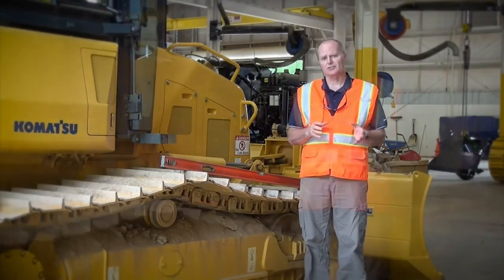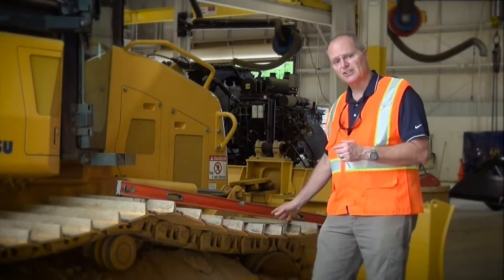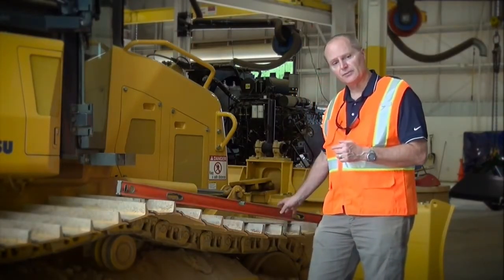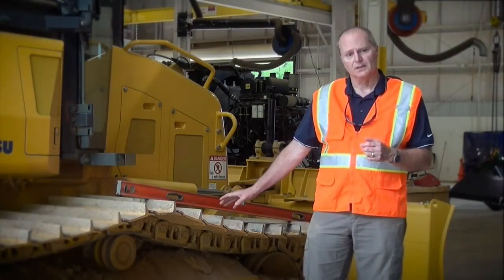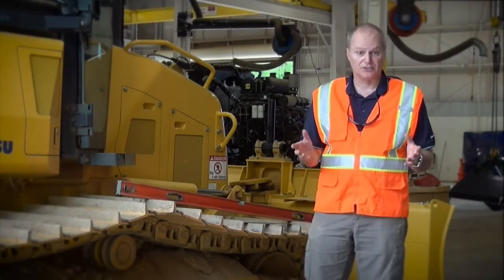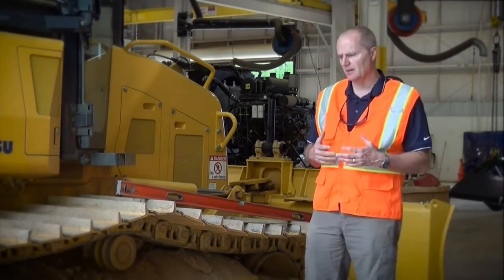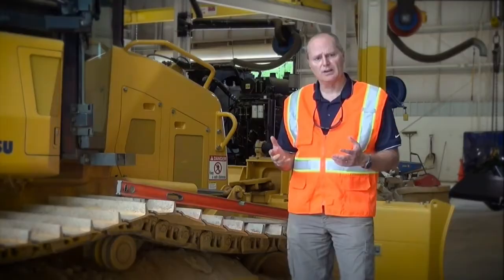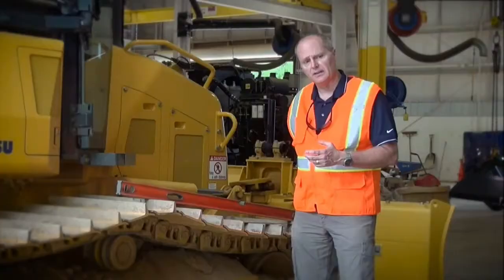How to measure Track Tension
The latest video from Komatsu shows how to measure track tension and how to adjust tracks for optimal dozer perfomance